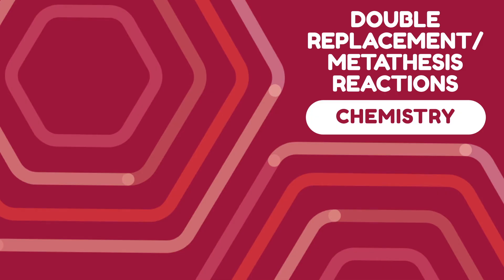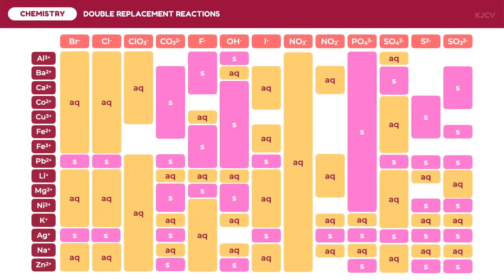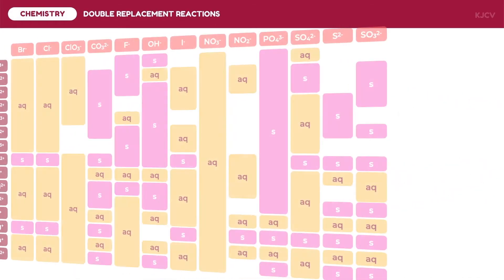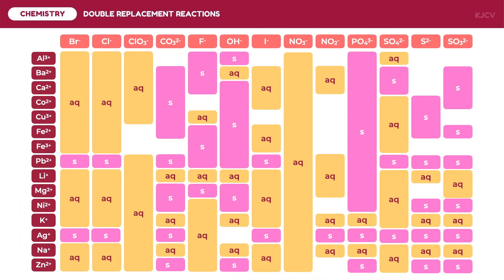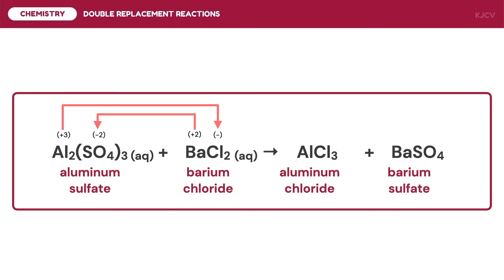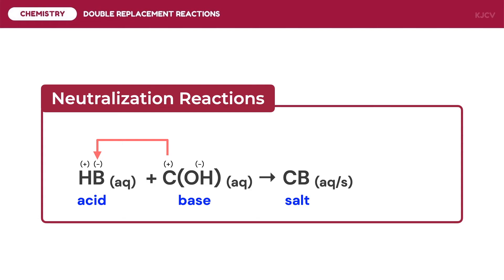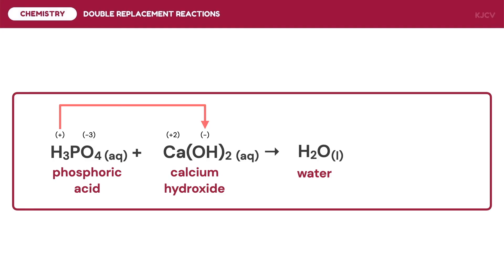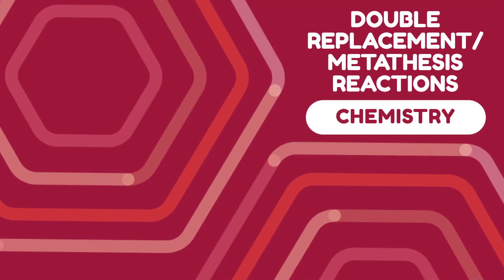Double Replacement Reactions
Discussed in this video lesson are double replacement reactions, particularly, precipitation and neutralization reactions.